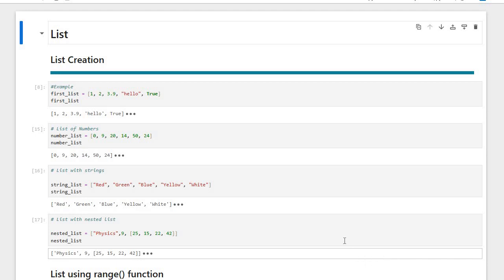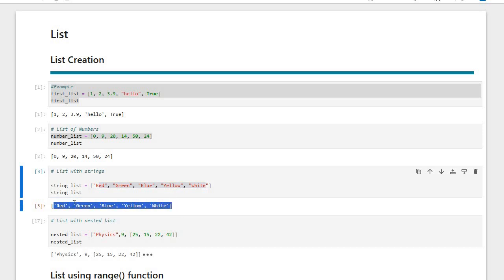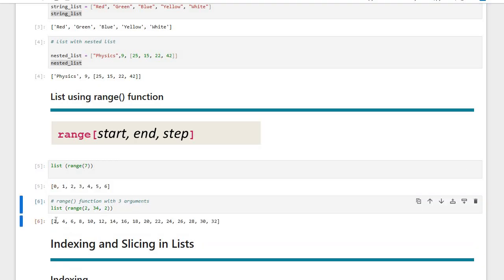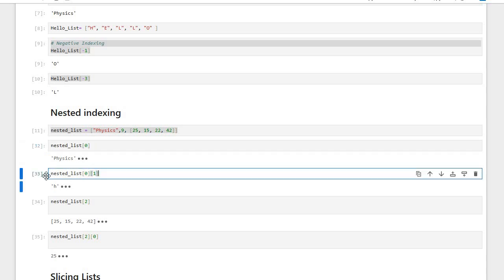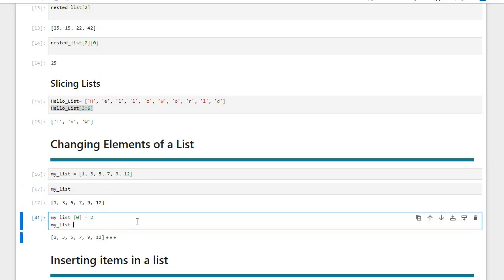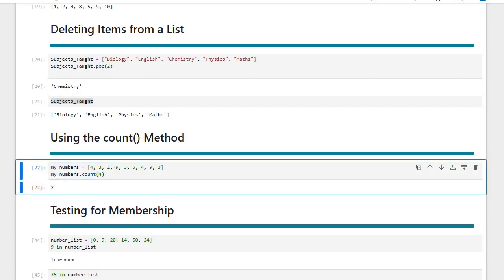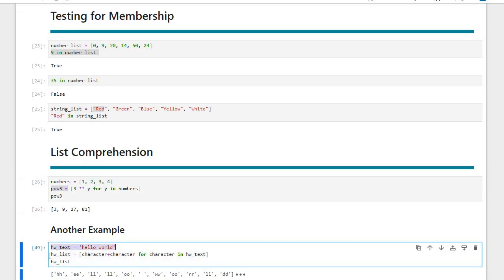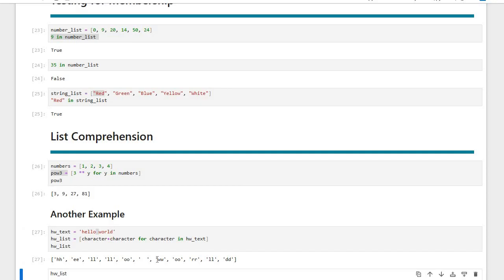Python Full Course for Beginners | Lecture 15: Python Lists Practical Examples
In this hands-on lecture, you'll practice Python Lists with practical coding examples. You'll learn how to create lists, access elements, modify lists, insert and delete items, test membership, and use list comprehension.

📌 Topics Covered:

✅ Creating Lists in Python
✅ Lists of Numbers
✅ Lists of Strings
✅ Mixed Data Type Lists
✅ Nested Lists
✅ range() Function
✅ Creating Lists with range()
✅ Positive Indexing
✅ Negative Indexing
✅ Nested Indexing
✅ List Slicing
✅ Changing List Elements
✅ Inserting Items with insert()
✅ Deleting Items with pop()
✅ Counting Items with count()
✅ Membership Operators — in and not in
✅ List Comprehension
✅ Practical Python Coding Examples

This lecture is the practical companion to the Python Lists theory lesson. By working through these examples, you'll gain a better understanding of how Python lists are used to store, access, modify, and process collections of data.

This Python course is designed for complete beginners with no previous programming experience.